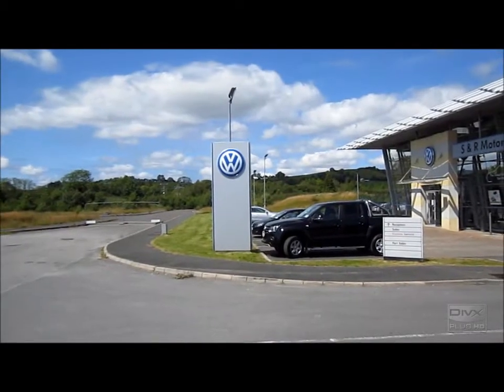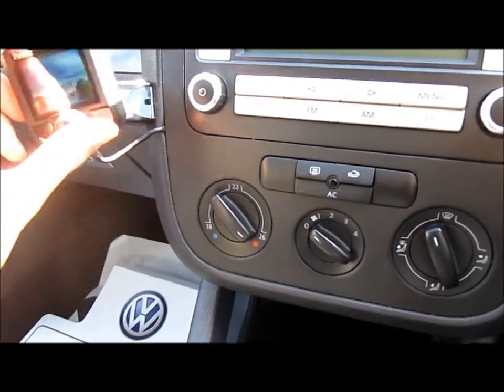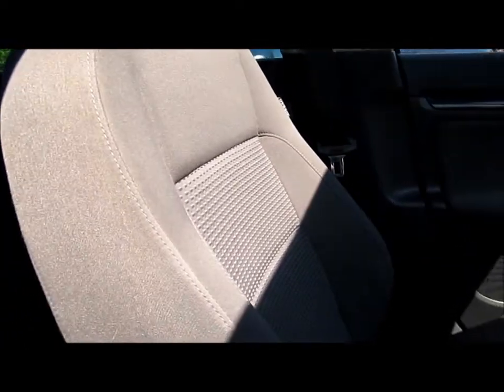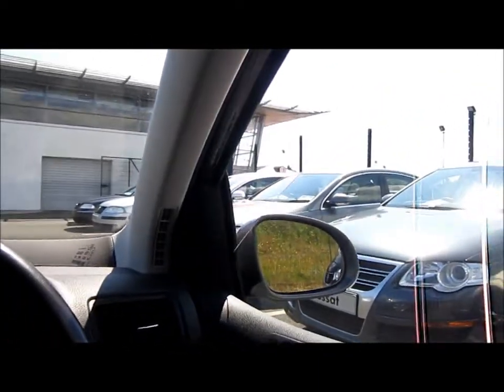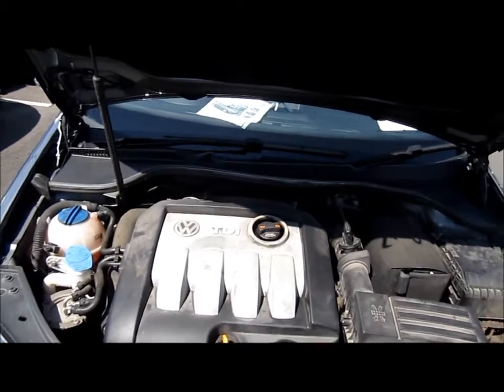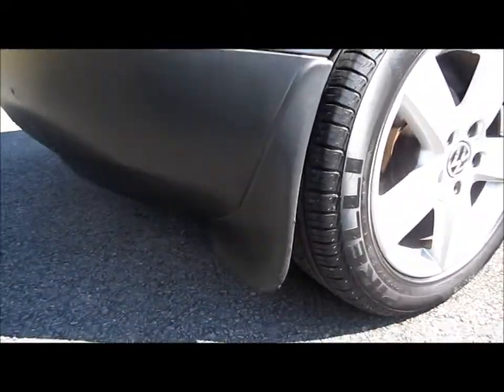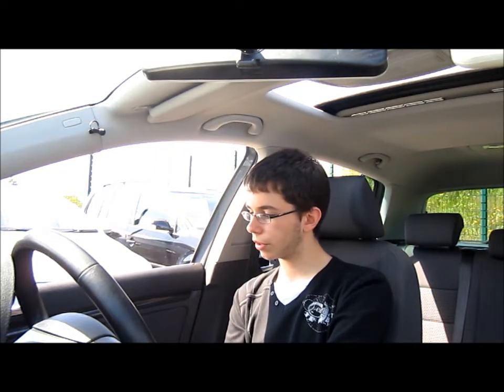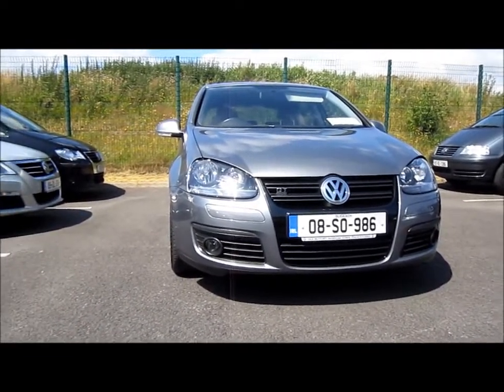Full Review: 2008 Volkswagen Golf GT TDI (HD)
2008 Volkswagen Golf GT TDI
Ballybofey Road, , Donegal Town, Co. Donegal